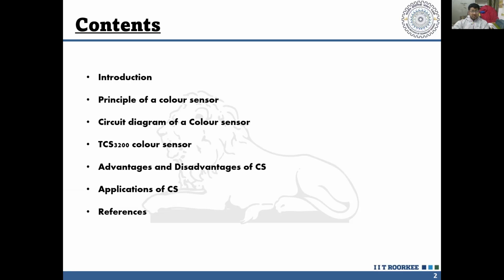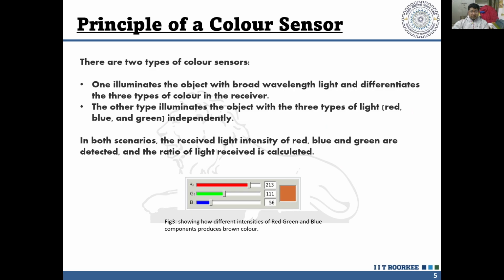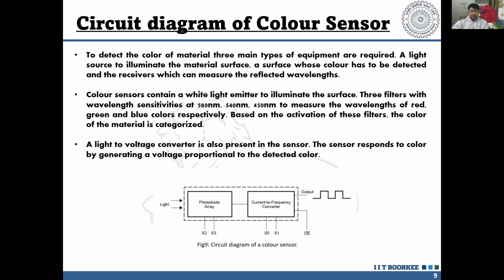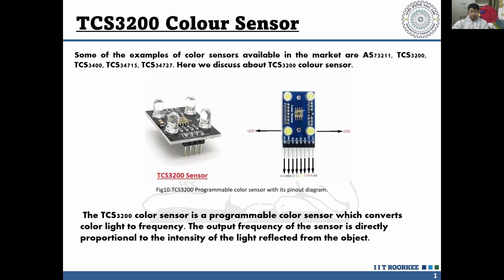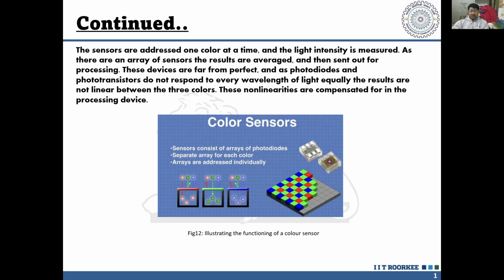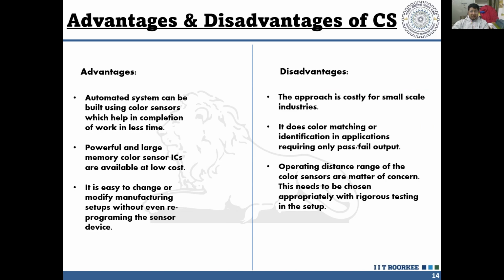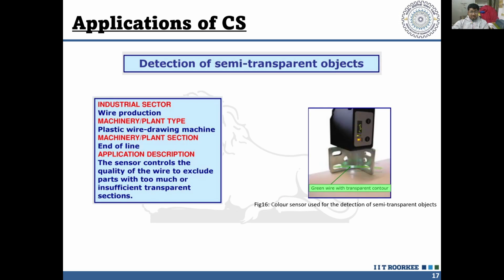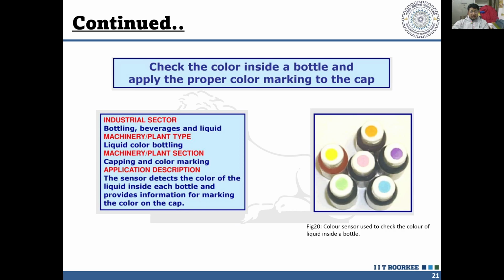Color Sensor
This video is made by Atal